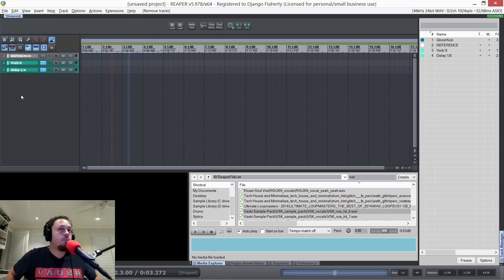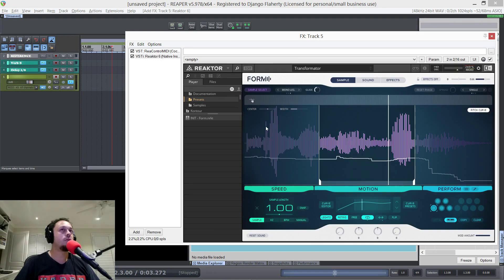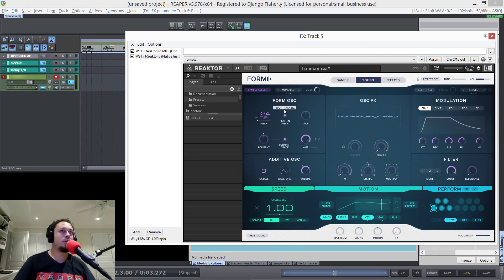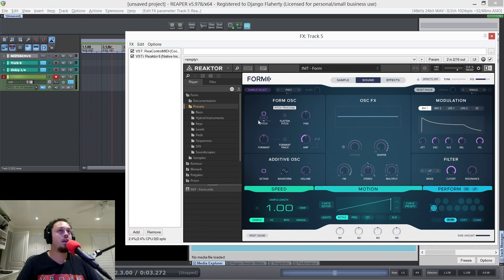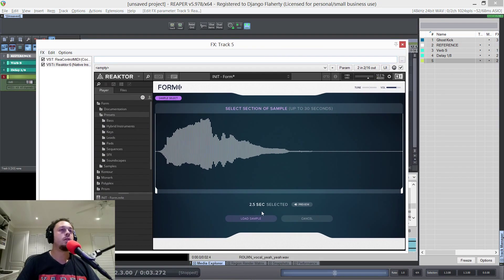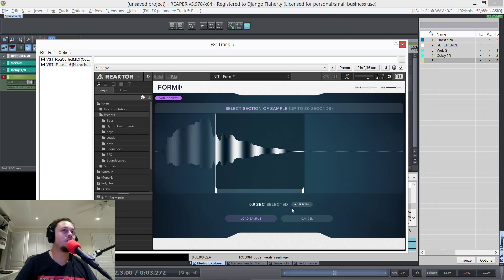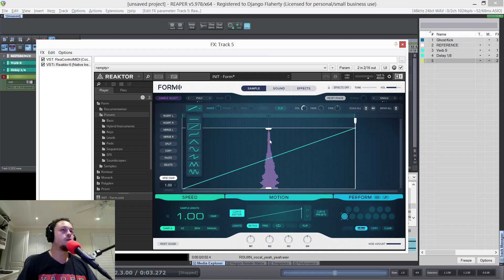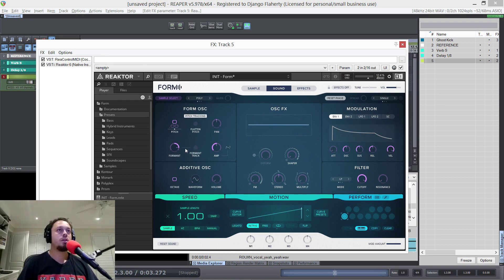Going Granular with FORM by Native Instruments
In today's video I demonstrate the power of NI Form using vocal samples to create bass sounds and pads. Form is a granular sampler and synthesis Reaktor ensemble by Native Instruments, with pitch and formant tracking, an additive oscillator, FM and a few nice effects. I find it works best on tonal, monophonic sounds.